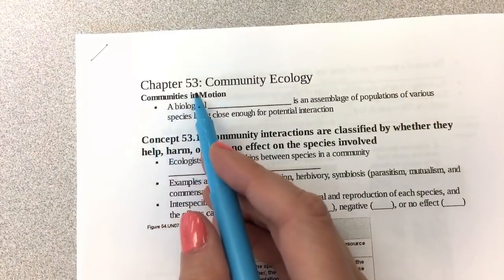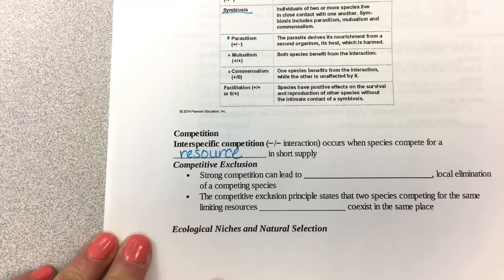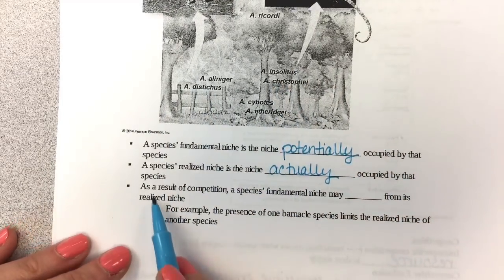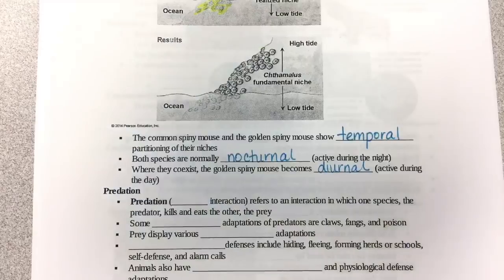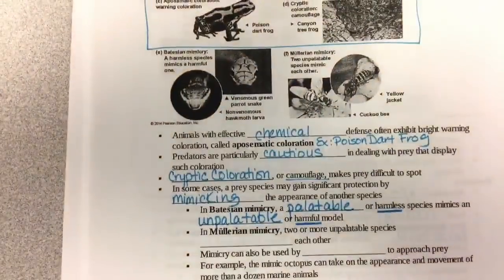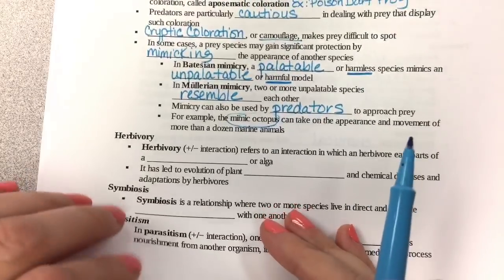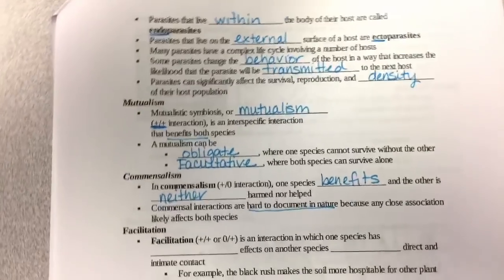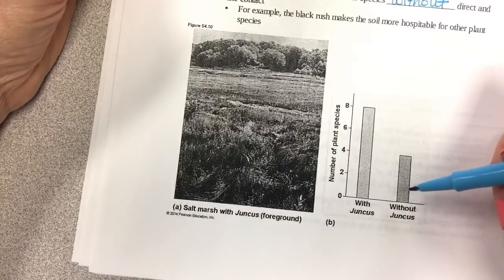Chapter 41 Part 1